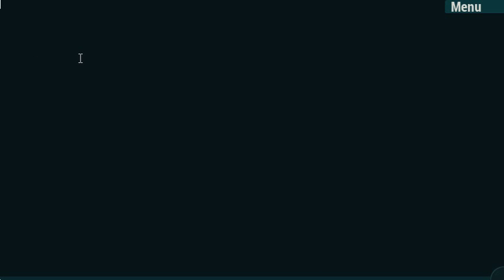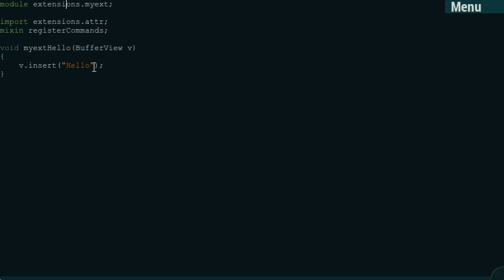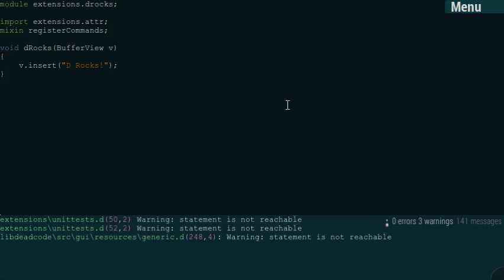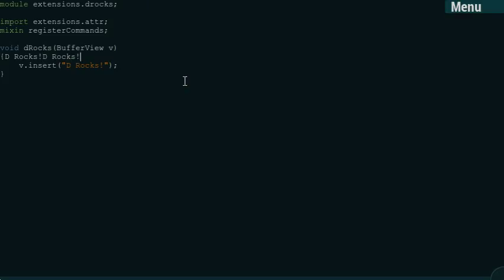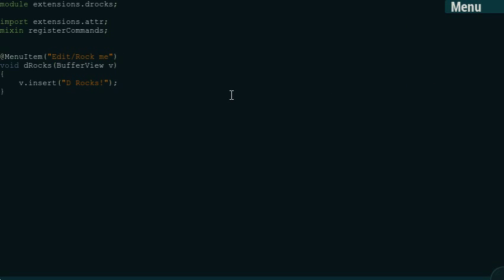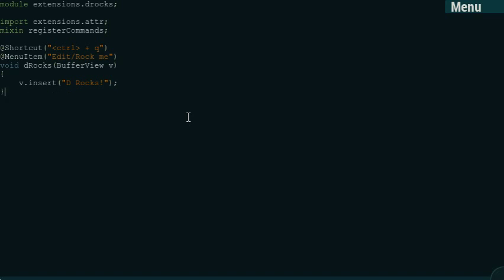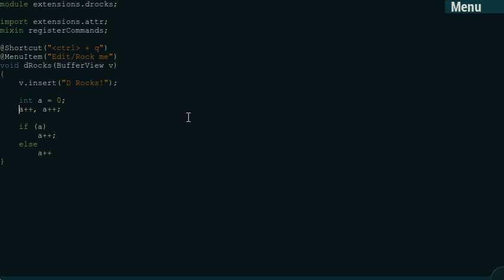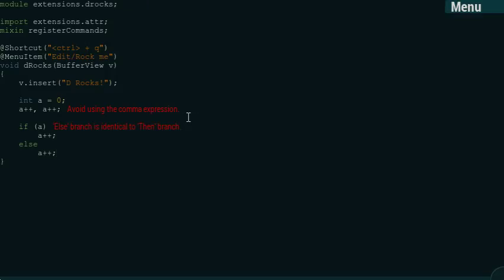Deadcode Programming Editor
A quick intro to the deadcode editor and how to make a basic command extension.